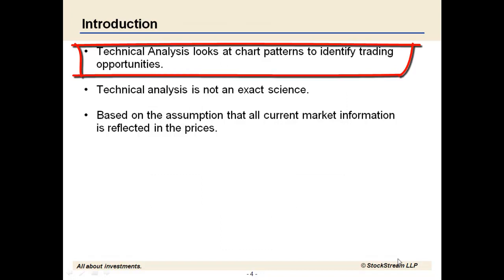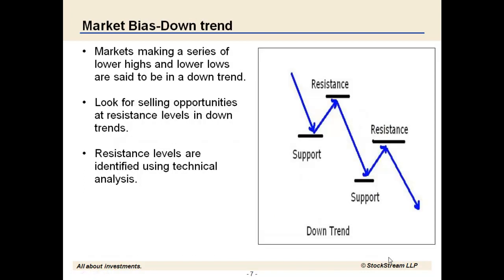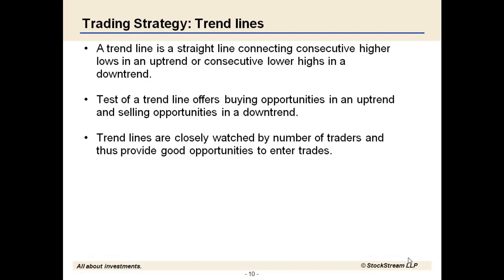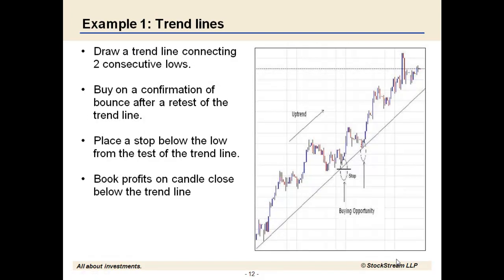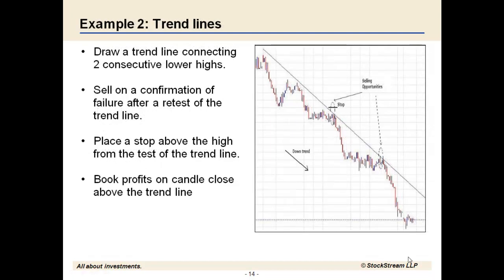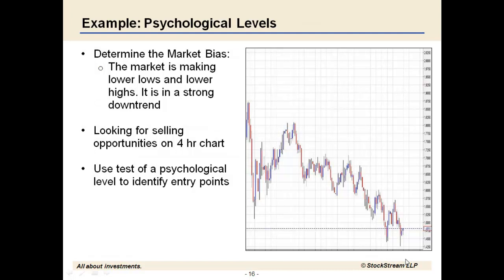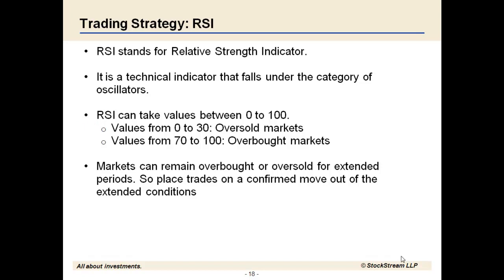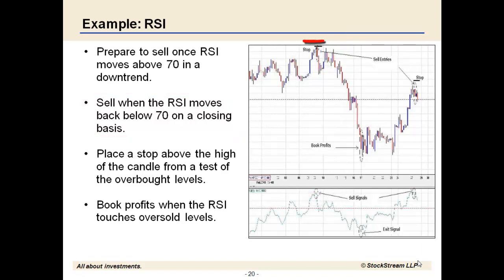Session 4: Technical Analysis I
This video is part of the Education Series prepared by StockStream Financial Services. This session looks at the basics of Technical Analysis.